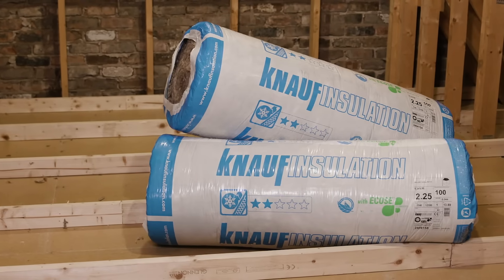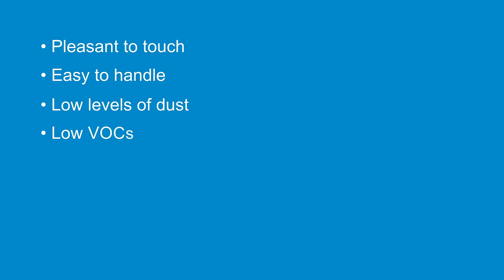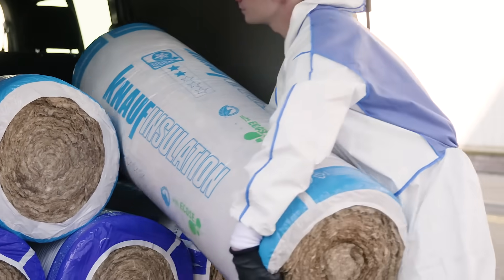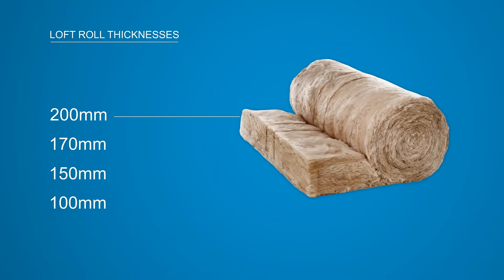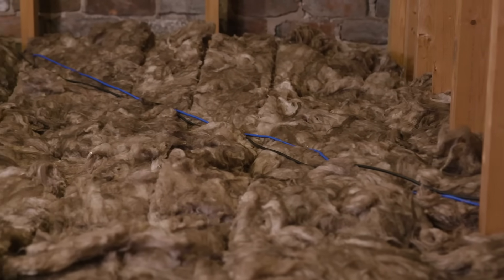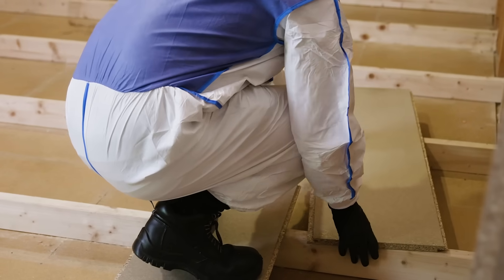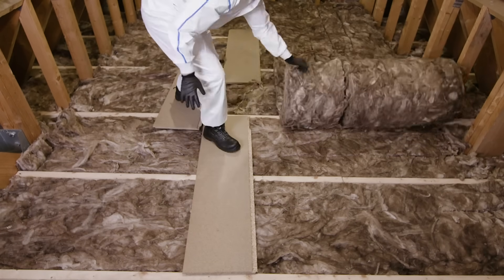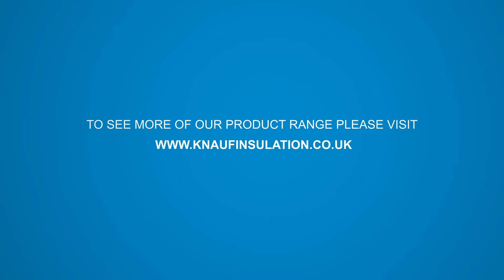Knauf Insulation - How to Install Loft Roll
Did you know you can achieve excellent levels of thermal performance that meet and surpass Building Regulations by installing mineral wool insulation in lofts? Watch our step by step guide on how to do this correctly.